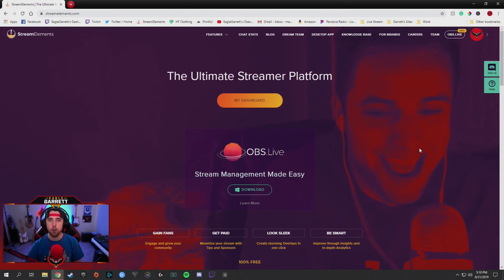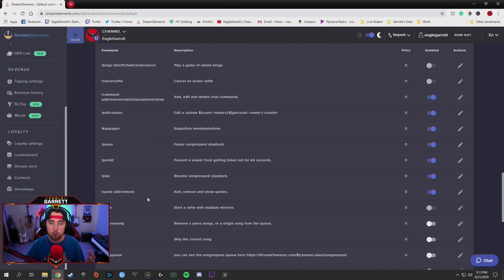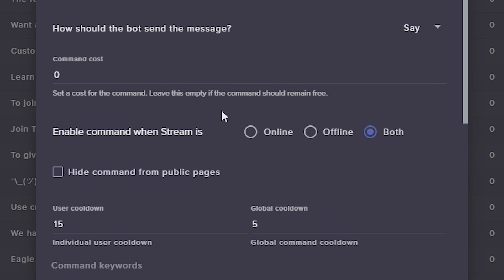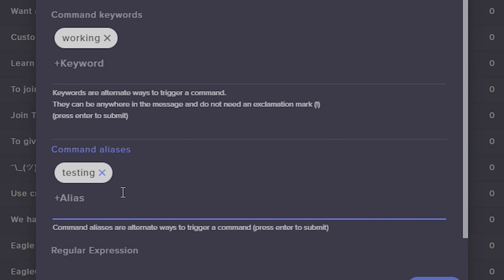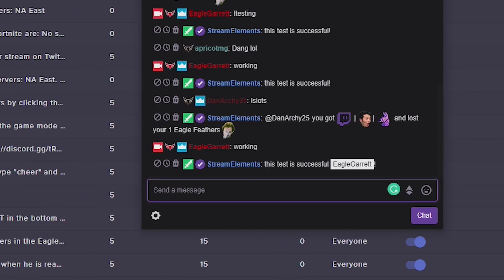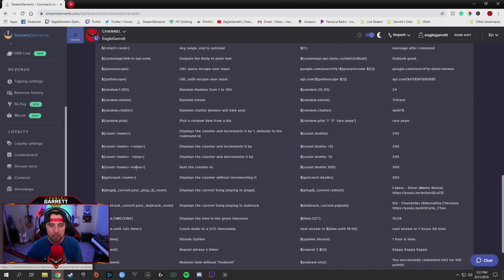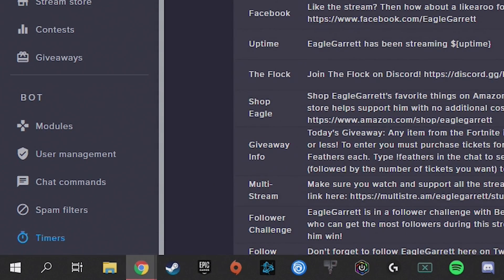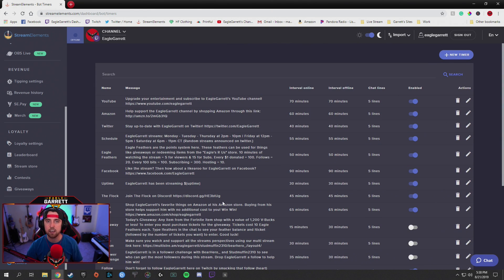StreamElements: The Best Chatbot for Streaming On Twitch (Tutorial)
There are a lot of chatbot options out there and it can be especially hard to choose the right one for you when starting your streaming journey. But after using a few different chatbots and looking at the functionality of each one, I believe I have discovered the best chatbot for streaming out there! StreamElements has the best chatbot for streaming on Twitch and YouTube in my opinion. In this video, I'll be giving you a full tutorial on how to use and set up the StreamElements chatbot as well as show you some of the amazing functionality it has.

MY STREAMING GEAR & RECOMMENDATIONS

VIDEO RECORDED ON:

Sigma 16mm 1.4 Lens for DSLR
GoXLR Mixer